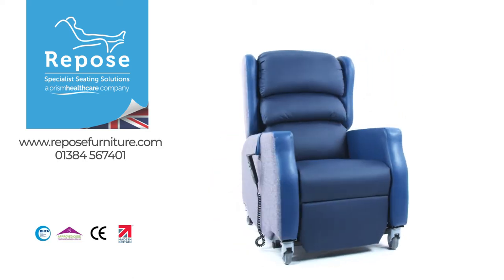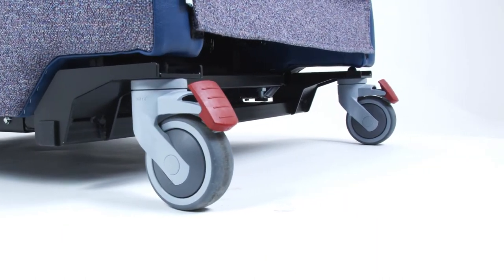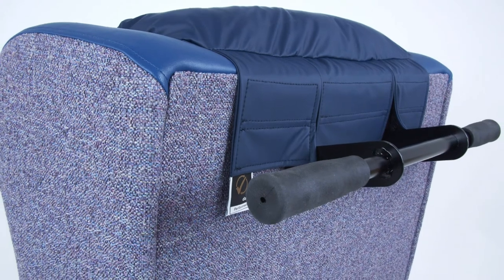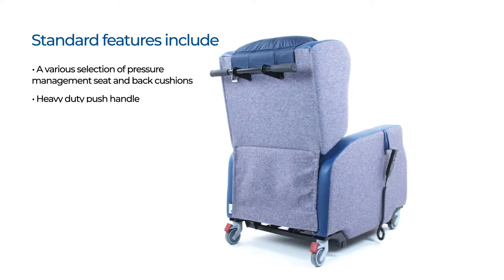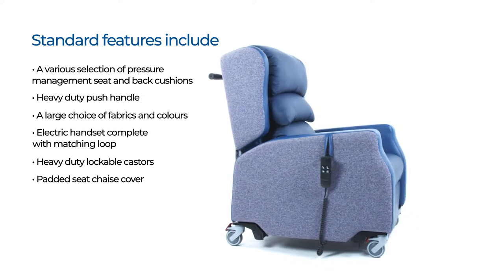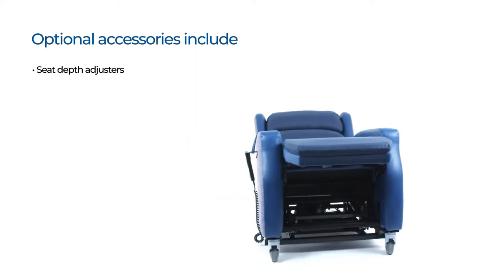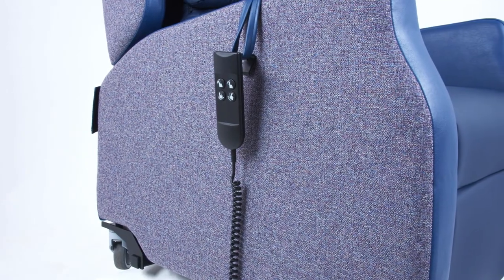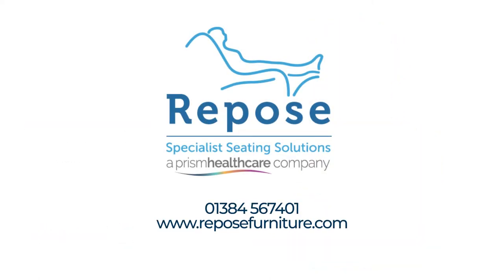The Repose Madison Healthcare Rise and Recline Chair